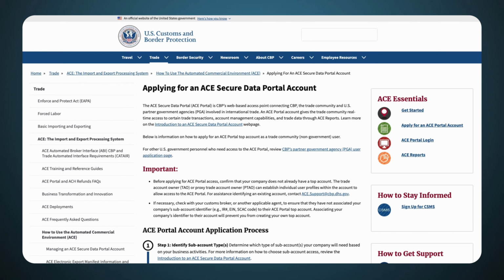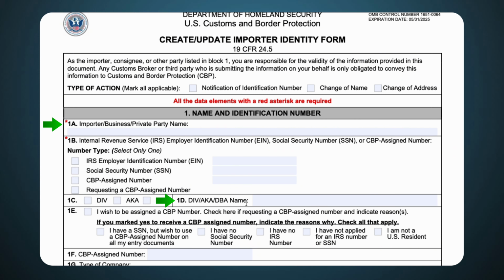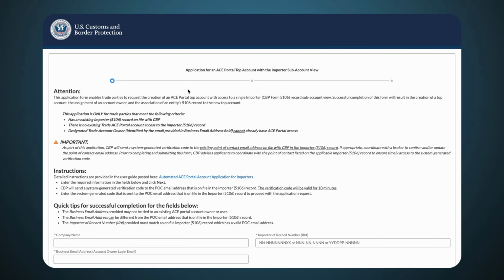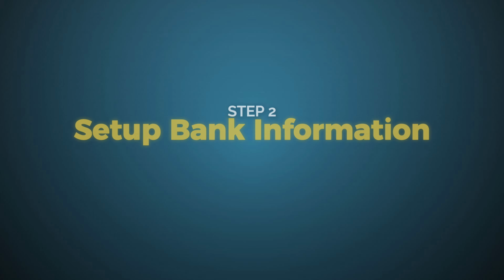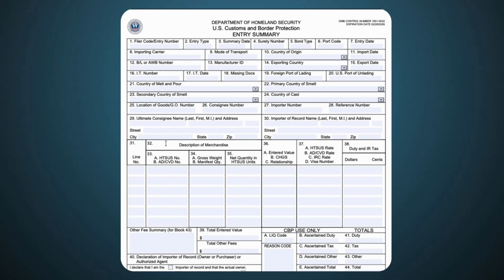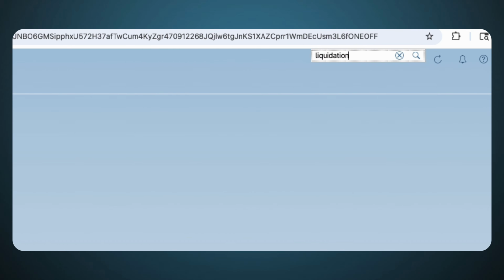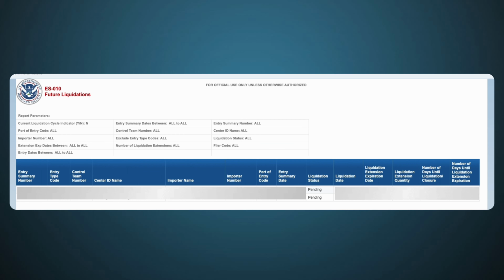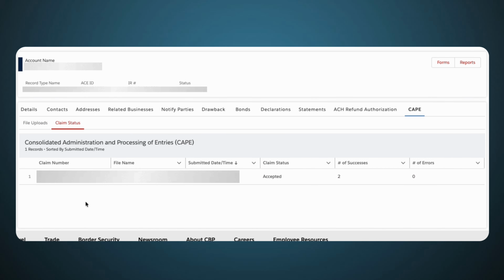How to Get IEEPA Tariff Refunds in 4 Steps!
This video details the process for applying for IEEPA tariff refunds, addressing the significant burden these tariffs placed on importers and their import export business.

Stephen Brown of LedgerGurus will guide you through identifying eligible entries and navigating customs systems to secure your refunds. Understanding these steps is crucial for maintaining a healthy trade economy.

CBP Form 7501 - U.S. Customs and Border Protection ENTRY SUMMARY

🔗 If you need help with your IEEPA tariff refunds, contact LedgerGurus

🏆 In this video we cover:
- Why getting into the CBP ACE portal is harder than it sounds, and the obscure trick that finally got us in
- The three pieces of information you need from your Form 5106 and import entries before you start
- How to identify which imports are eligible using HTS code 99 on your Form 7501
- Why liquidation status matters for your refund eligibility and how to check it in ACE
- The two liquidation reports (ES-701 and ES-010) that tell you exactly which entries to file
- How to use the CAPE section to submit your refund claim with a simple CSV upload
- What lawyers and accountants can and can't do for you in this process

⏳ Chapters:
00:00 - How to Claim IEEPA Tariff Refunds: Intro
00:50 - Step 1: Access the CBP ACE Secure Data Portal
04:50 - Step 2: Set Up Your Bank Information in ACE
05:30 - Step 3: Identify Eligible Import Entries
09:05 - Step 4: File for Your Refund Using the CAPE Section
10:25 - Next Steps and How LedgerGurus Can Help

📌 WATCH THIS NEXT: Your Sales Tax Exposure Is Growing Right Now (Even If You Don't Know It)

📌 MUST READ: [RECENT BLOG]

📌 WORK WITH LEDGERGURUS:
Ecommerce Accounting Built for 7 & 8-Figure Online Sellers

🧑‍💻 EMPLOYMENT OPPORTUNITIES:
We are always looking for awesome CPAs, accountants, and bookkeepers to join our team. If you're interested in working for LedgerGurus, check out our careers